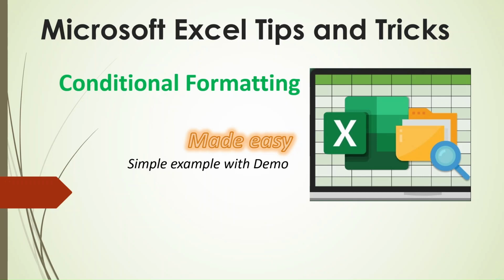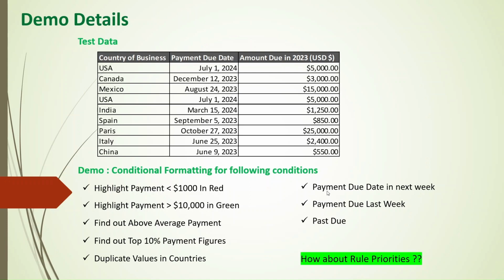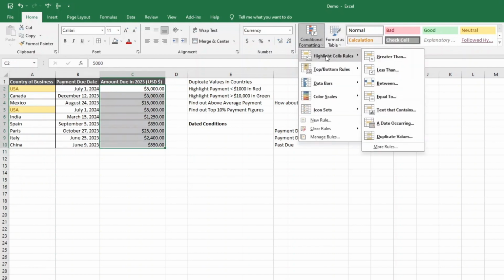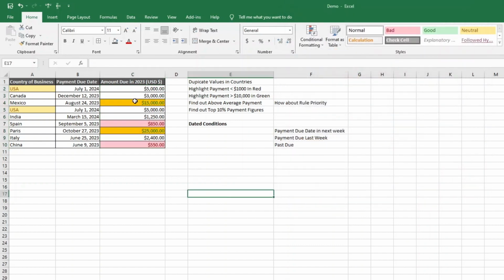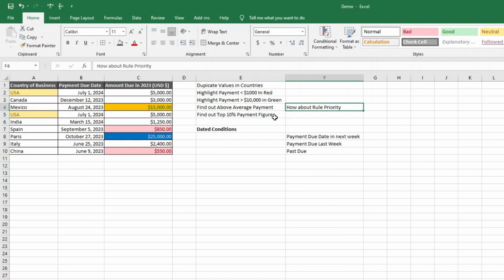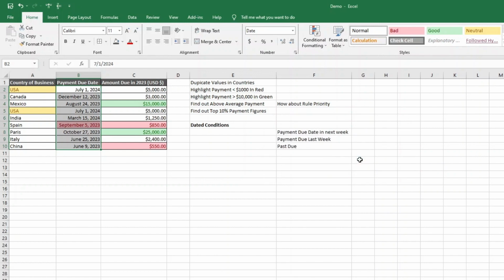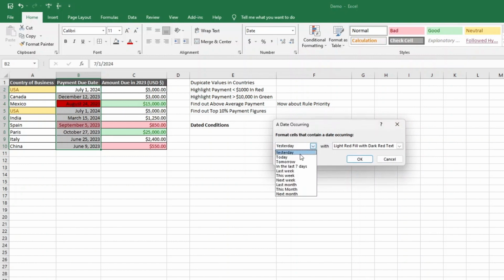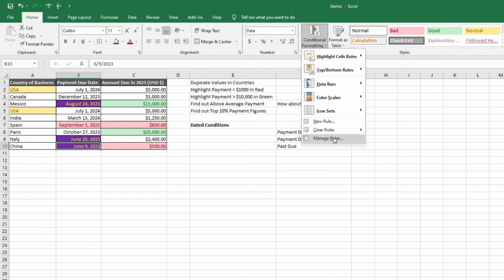Microsoft Excel: Conditional Formatting explanation with easy-to-understand Demo